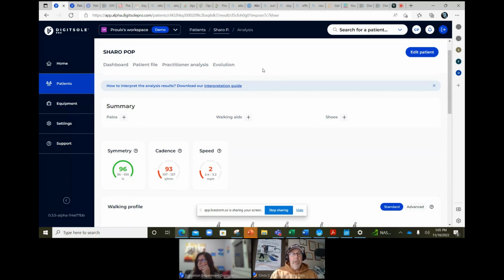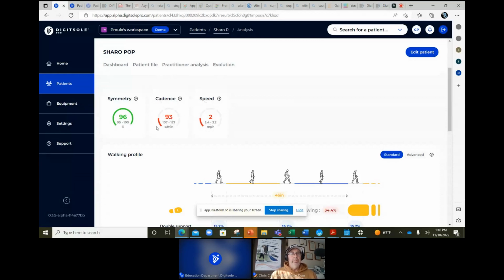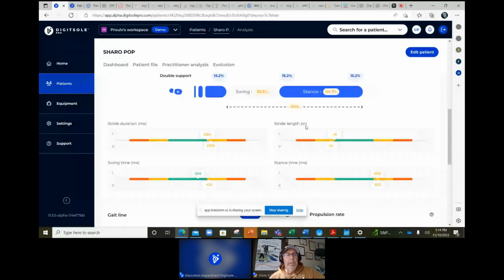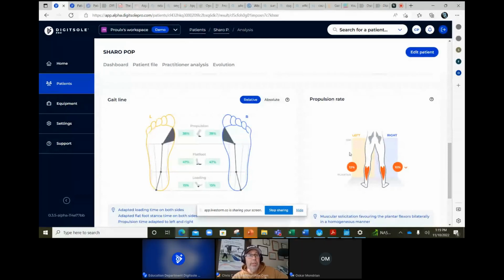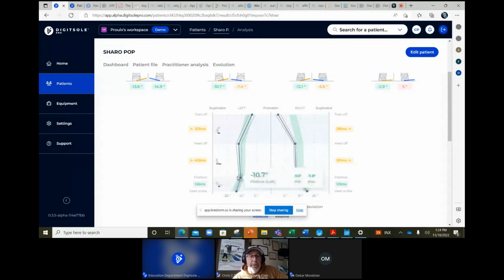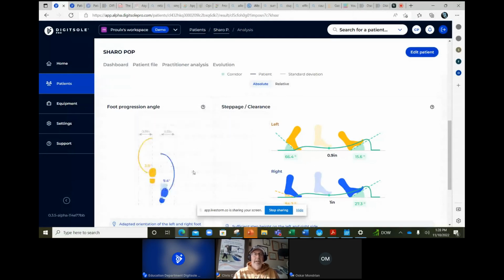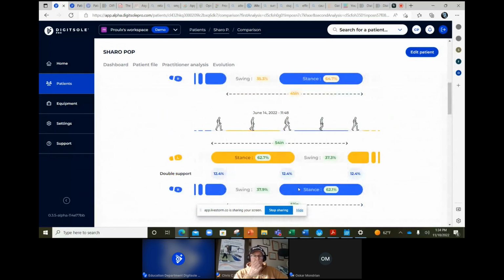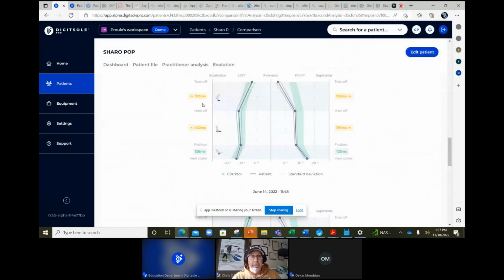Utilizing Dynamic Movement Assessment with Key Pathologies replay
Monthly recurring webinar discussing analysis of Digitsole Pro Analysis: Walking, Active Patient with low back pain however we detected a foot issue, Nov 10, 2022